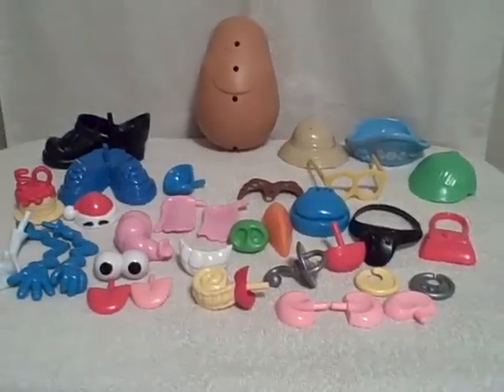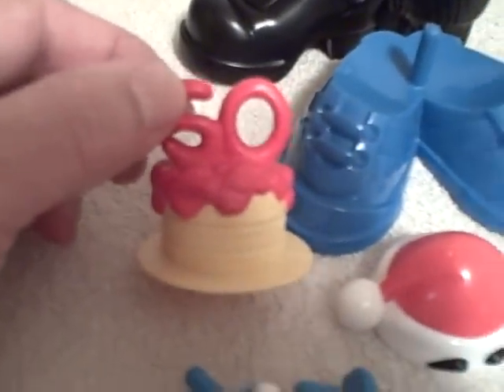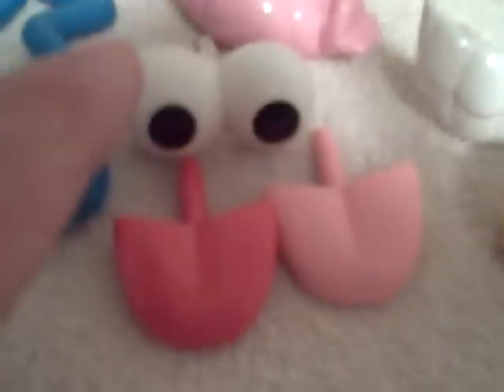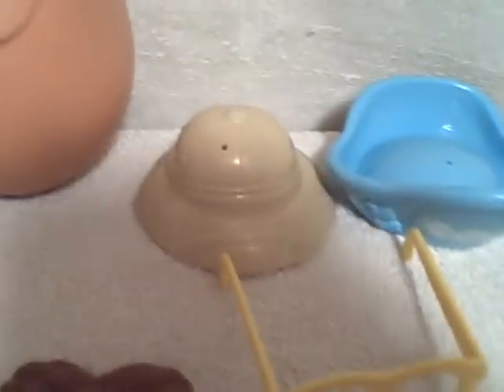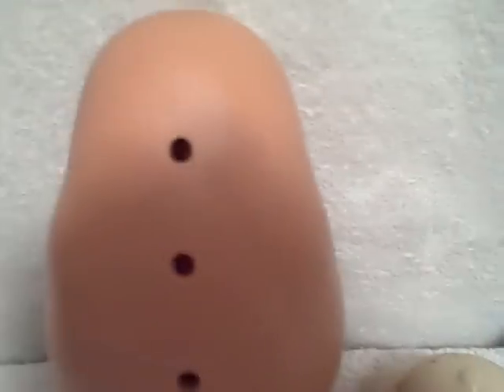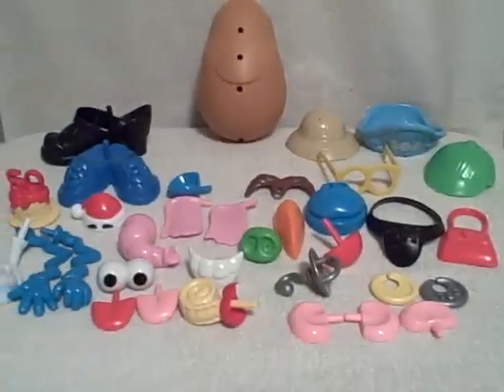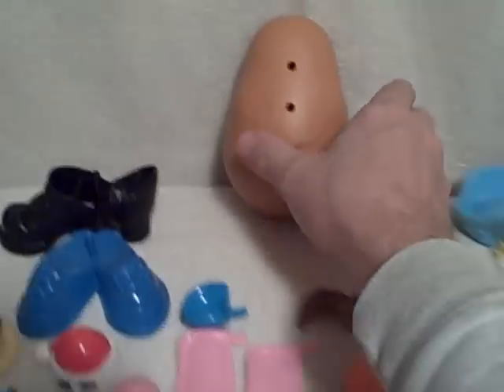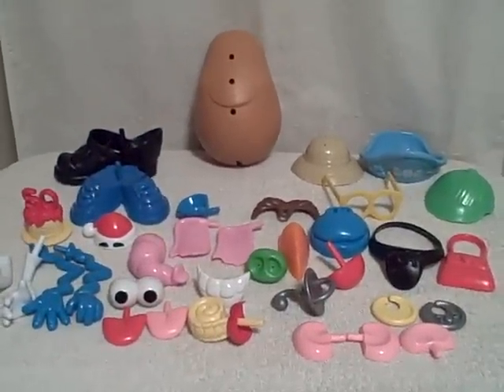Mr. Potato Head Used Large Body Parts and Pieces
For sale a used Mr. Potato Head. It is the large body type. This Potato Head has many different parts, there is Cat In The hat arms, circus pieces such as elephant ears and nose, there is a little bit of everything. Everything you see in the pictures is what you will receive. This item is for sale.